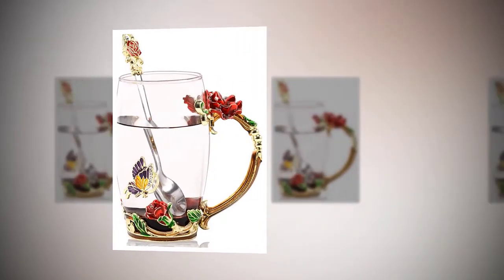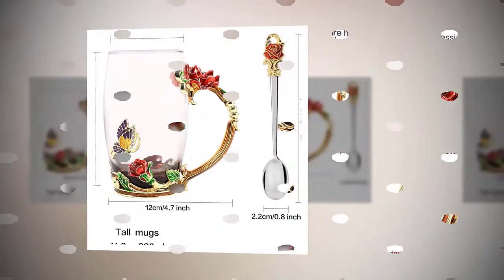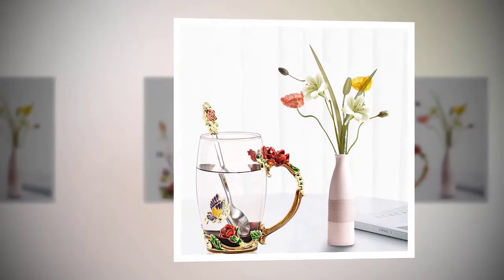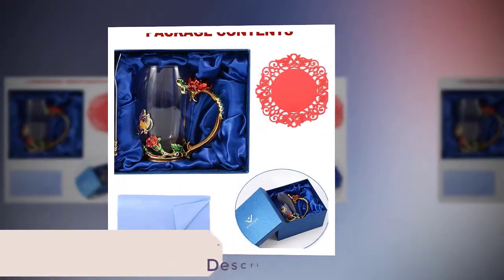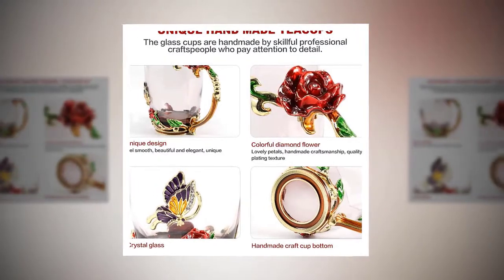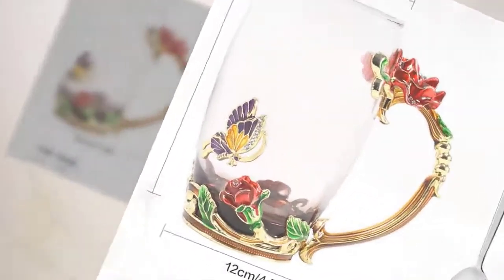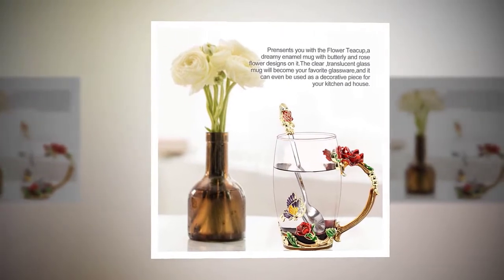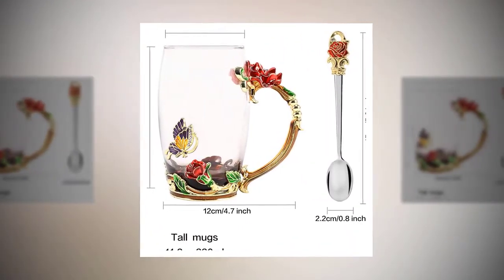Butterfly Glass Tea Cup Handmade Flower Enamel Mug with Spoon Set and High